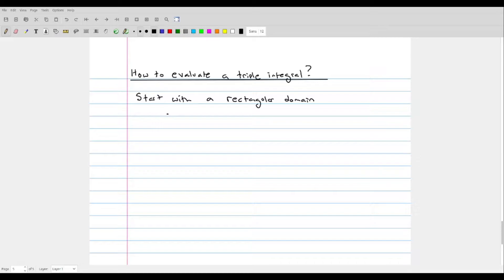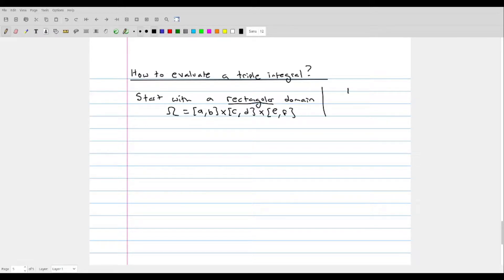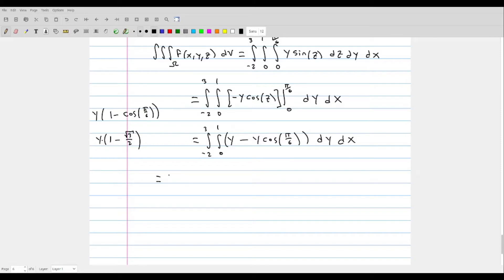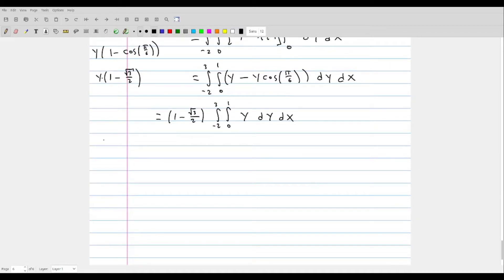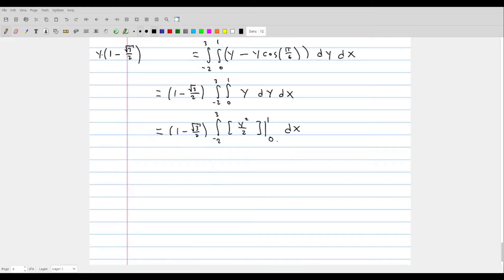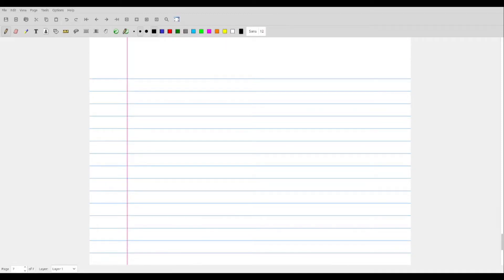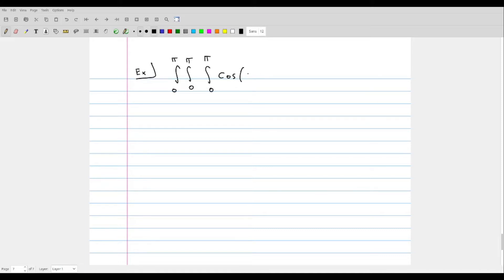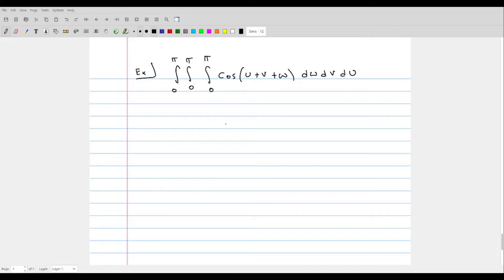Lecture20-Part2: Triple Integral over Rectangular Regions - Iterated Integration